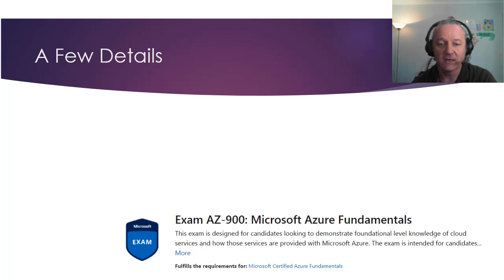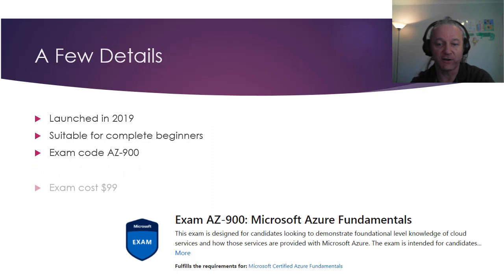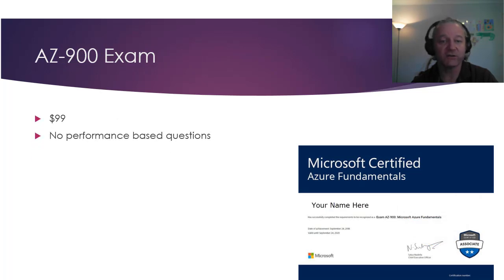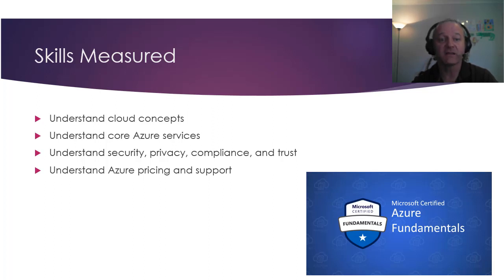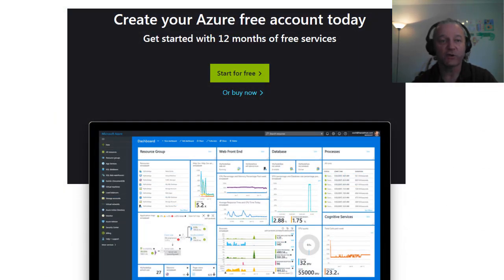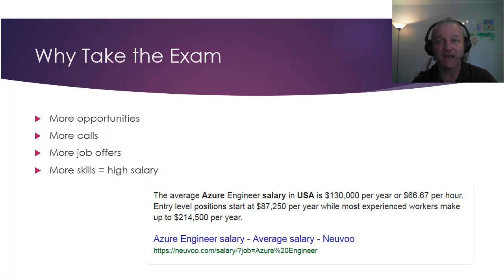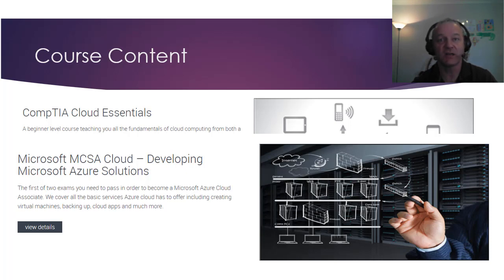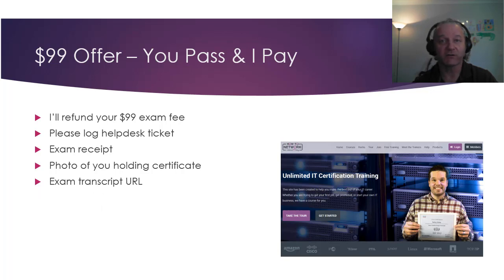Microsoft Azure Fundamentals (AZ-900 Exam) - You Pass & I Pay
Today we launch the brand new Azure Fundamentals exam training course. Taught by our Azure expert.

Aimed at complete beginners, we cover all the cloud networking basics before showing you how the main features of Azure work. We show you how to get hooked up in the training videos.

I'm paying for 20 students' exam fees (of $99) if you pass by the end of November 2019. Please see the terms in the video.

If you want to get the special $1 join deal then please use this special join URL below and put the course as ''Azure Fundamentals" on the join page. Remember that to qualify, you have to be out of the trial period and a current member when I do the draw: